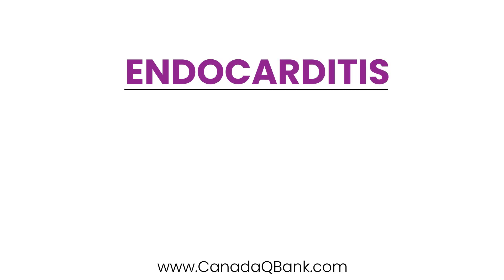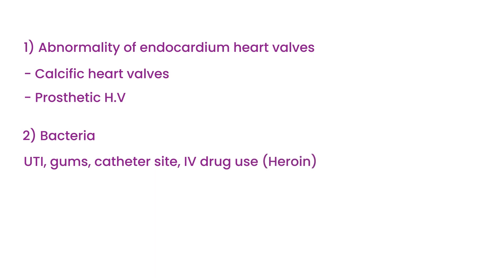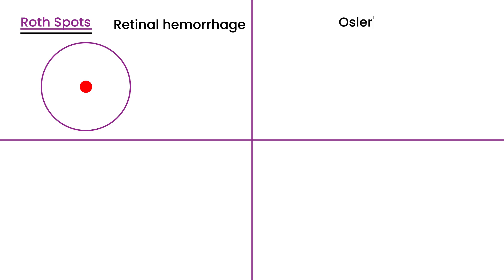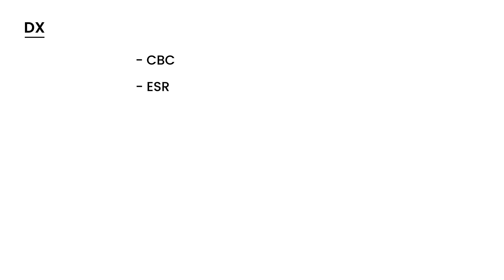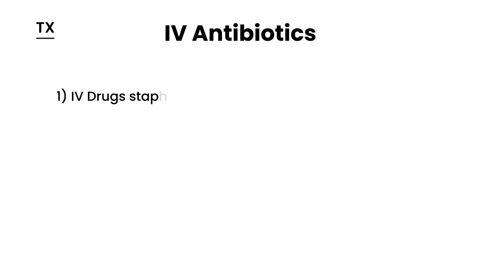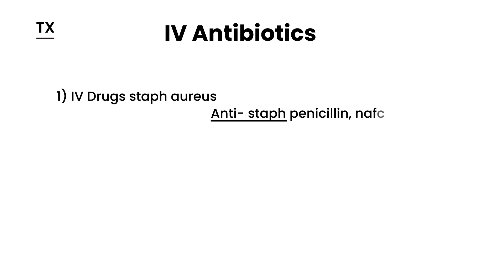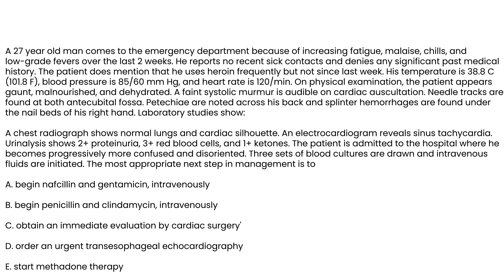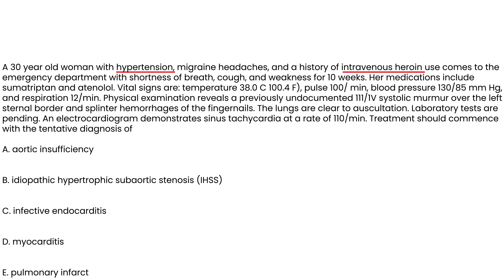Endocarditis Explained | Causes, Diagnosis & Management | Cardiology | CanadaQBank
Infective Endocarditis (IE) is a serious infection of the heart valves and endocardium caused by bacteria or fungi. But how do you recognize it early and manage it effectively to prevent complications like emboli or heart failure?

In this high-yield cardiology and infectious disease video, we explain the pathophysiology, risk factors, clinical features, diagnostic criteria, and treatment of Endocarditis—perfect for USMLE, MCCQE, PLAB, and NCLEX exam preparation.

What You’ll Learn in This Video:

Definition: Infection of the endocardial surface, usually heart valves, by bacteria or fungi.
Common Pathogens: Staphylococcus aureus, Streptococcus viridans, Enterococci.
Risk Factors: Prosthetic valves, IV drug use, congenital heart disease, rheumatic heart disease.
Clinical Features: Fever, new murmur, petechiae, splinter hemorrhages, Janeway lesions, Osler nodes.
Diagnosis:

Blood cultures (multiple sets)
Echocardiography (TEE) for vegetations
Duke Criteria for diagnosis
Management:
IV antibiotics for 4–6 weeks (based on culture results)
Surgery for heart failure, abscess, or prosthetic valve infection
High-Yield Pearl:
“Fever + new murmur = suspect Endocarditis.”